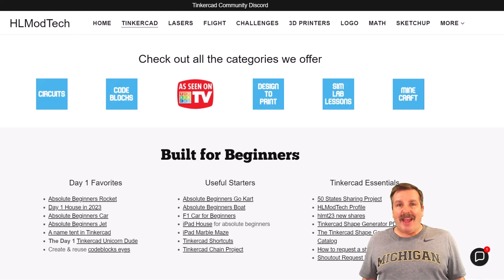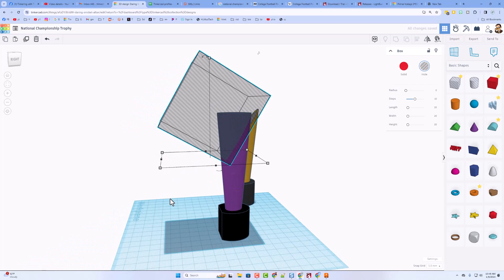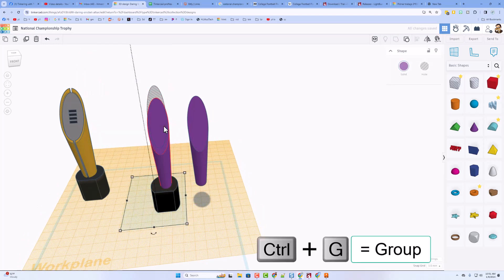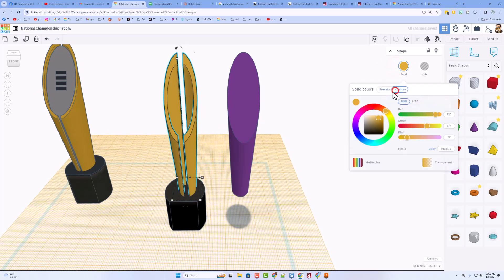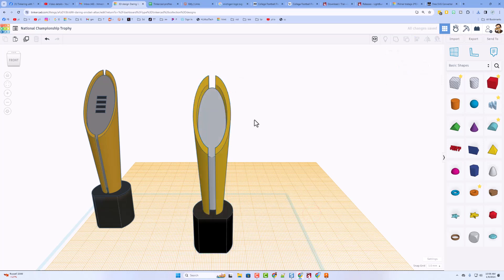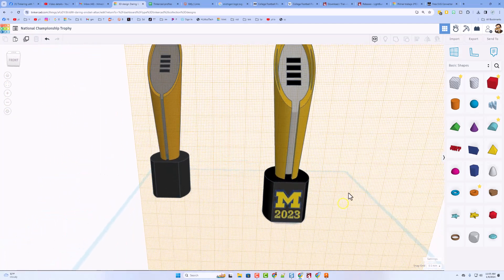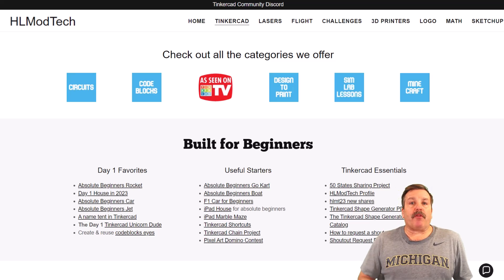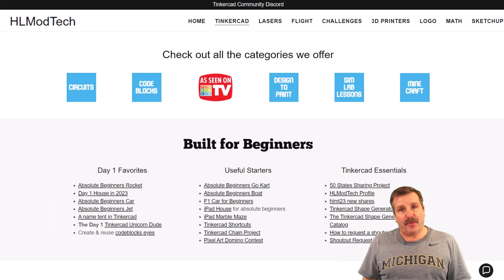Easily Make a Tinkercad National Championship Trophy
Here is how to Easily Make a Tinkercad National Championship Trophy in about 15 minutes! Of course, well done michigan for winning the CFP National Championship! Great for beginners or experienced Tinkercad users. Have a glorious day and keep Tinkering!